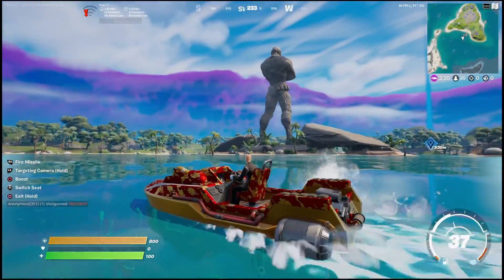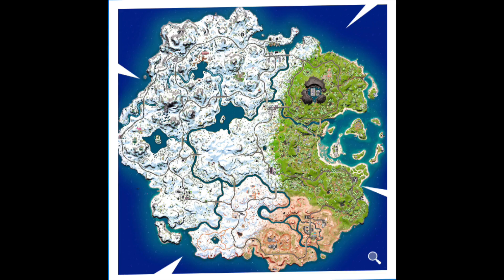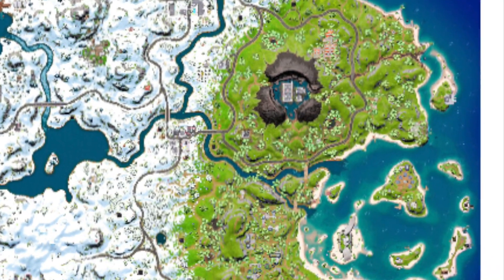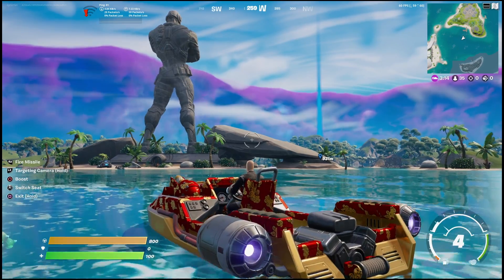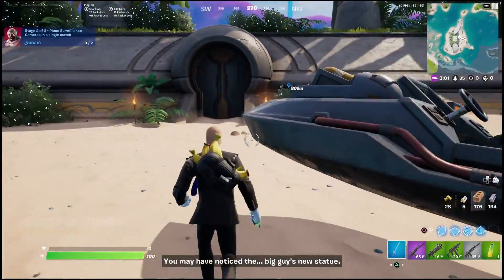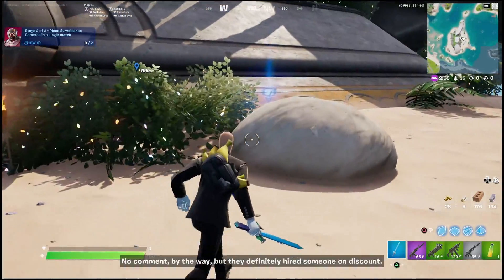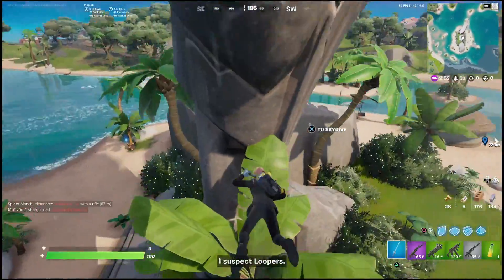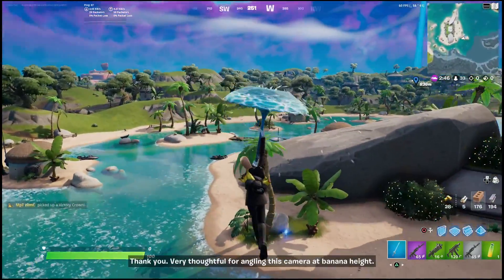Place Surveillance Cameras in a single match - Receive your next objective from mighty monument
Receive your next objective from mighty monument - Place Surveillance Cameras in a single match